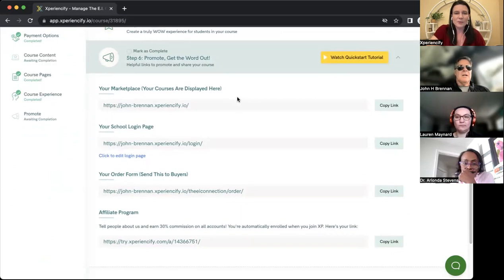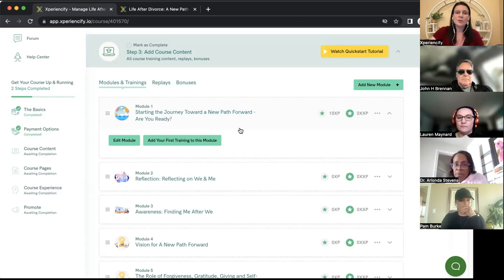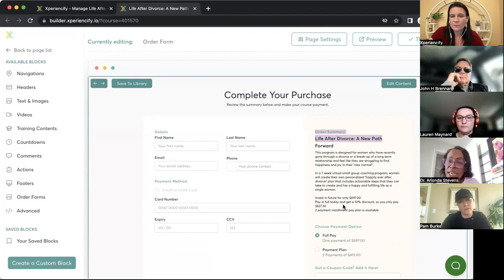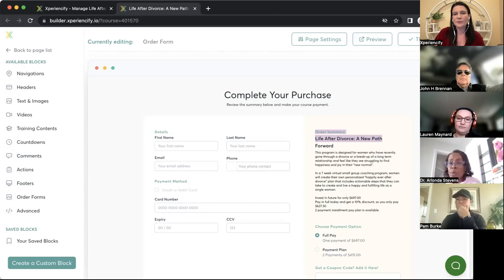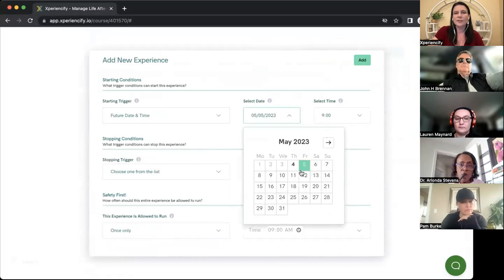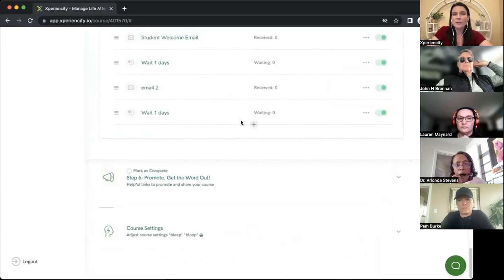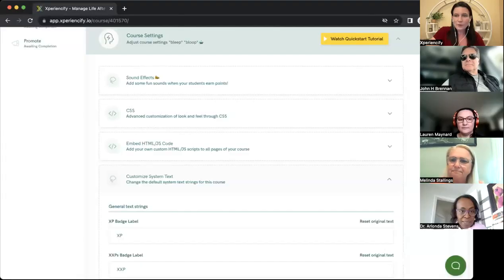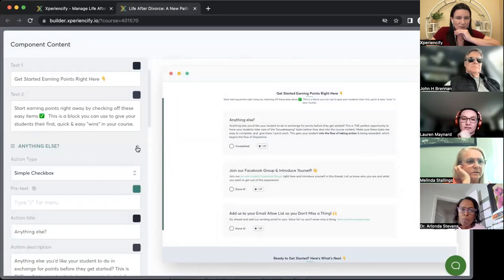Xperiencify Open Office Hours May 4th, 2023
*👉 Create Your FFEE Xperiencify Account and skyrocket your courses with gamified learning